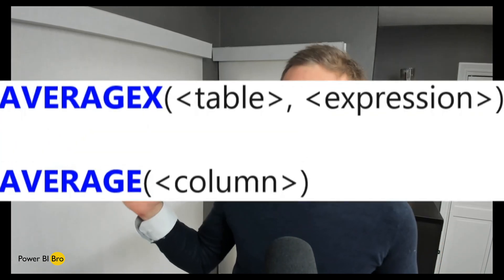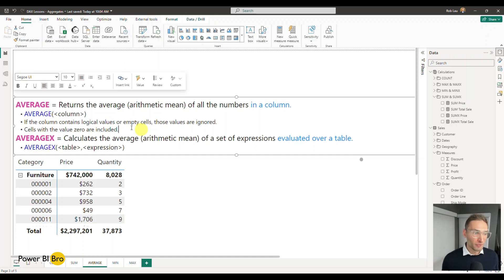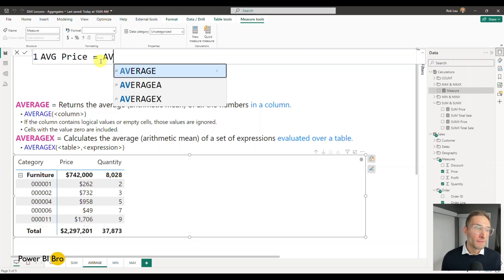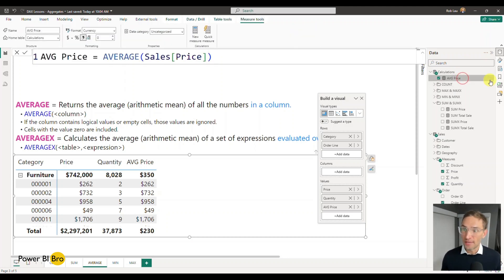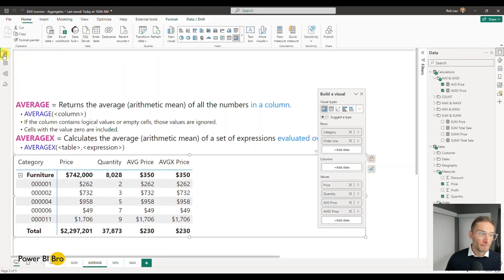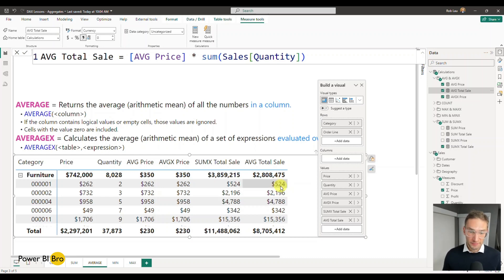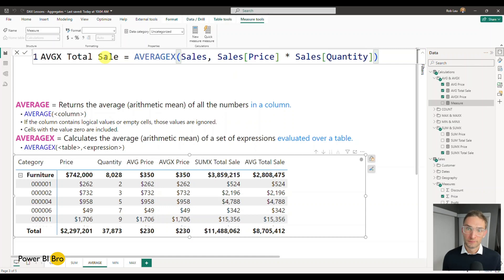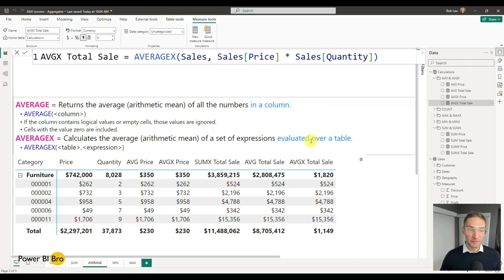Power BI DAX: AVERAGE & AVERAGEX Made Easy!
Power BI DAX AVERAGE Functions Made Easy!  Simplify your Power BI DAX experience with our comprehensive tutorial on AVERAGEX and AVERAGE functions. Whether you're a DAX beginner or seeking advanced insights, this tutorial provides step-by-step guidance on utilizing AVERAGEX and AVERAGE for effective calculations. Unlock the potential of these functions to analyze and derive valuable insights from your datasets. With practical examples and expert tips, this tutorial empowers you to seamlessly integrate AVERAGEX and AVERAGE into your DAX toolkit. Join us on this educational journey to demystify DAX and enhance your data analysis capabilities in Power BI!

In this DAX AVERAGEX and AVERAGE Power BI DAX made easy tutorial, I will explain how to fully master both the AVERAGEX and the AVERAGE Power BI DAX functions.

You might be wondering, what are the DAX AVERAGEX and AVERAGE functions in Power BI?  Don't worry, I will show you everything you need to know to fully understand both AVERAGEX and AVERAGE DAX functions.  This is a must-see power bi tutorial for beginners, focusing on DAX made easy.

Timestamps:
0:00 DAX AVERAGEX & AVERAGE Power BI Introduction
2:22 DAX AVERAGE Power BI function
4:54 DAX AVERAGEX Power BI function

Learn how to use AVERAGEX and AVERAGE calculations in Power BI with this DAX Made Easy tutorial! Discover the definitions and differences between the two functions and see how they can be applied in real-world scenarios. By the end of the video, you'll be equipped with the knowledge to confidently use AVERAGEX and AVERAGE in your data analysis.